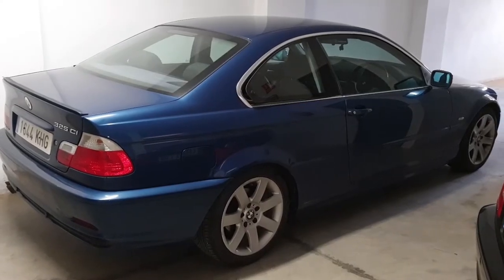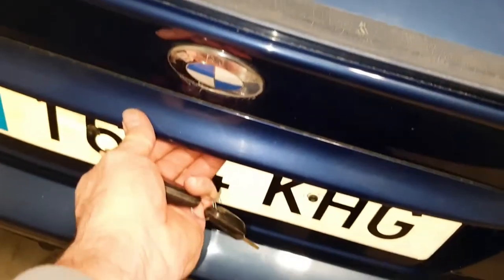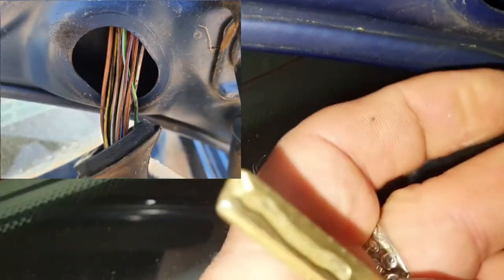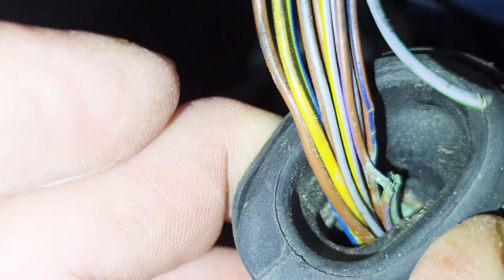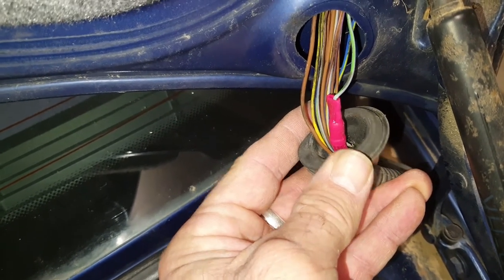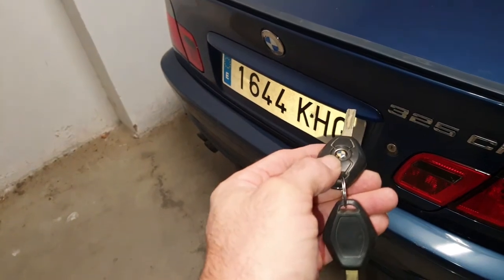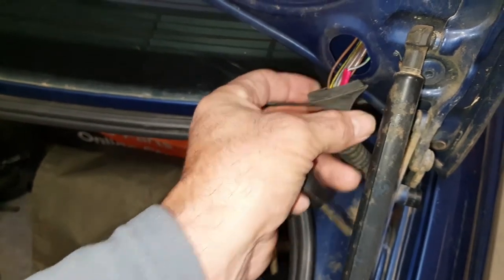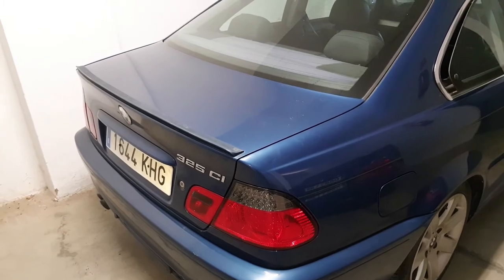BMW E46 Boot Release & Boot button Key Fix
This was due to a snapped wire, so the boot button on the car & key were not working.